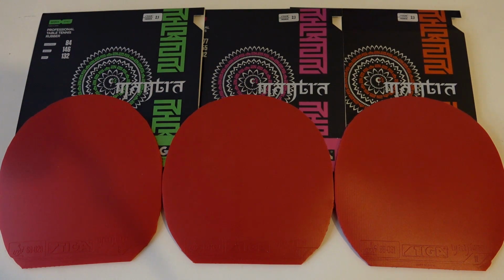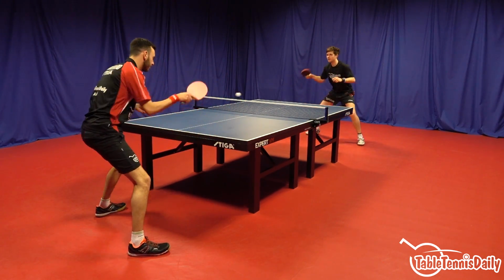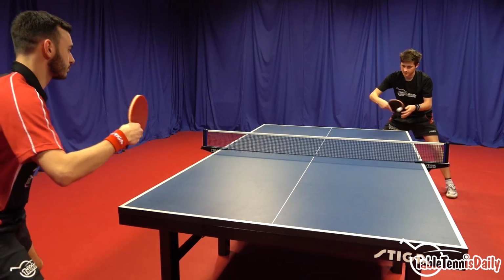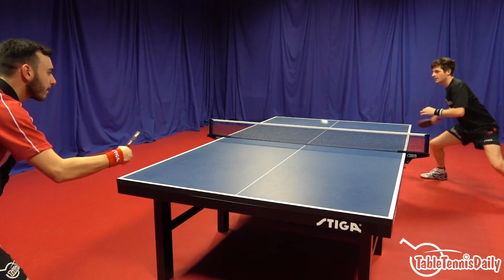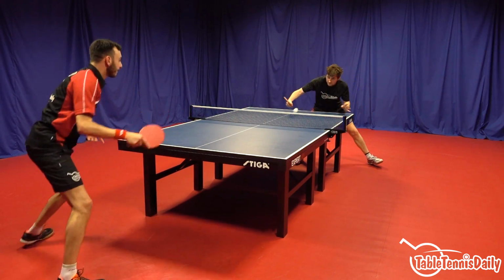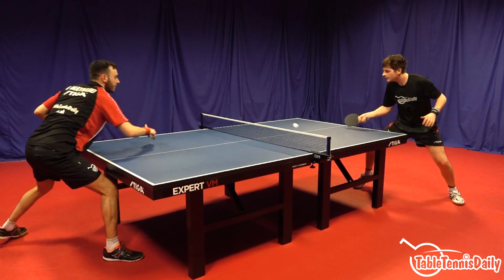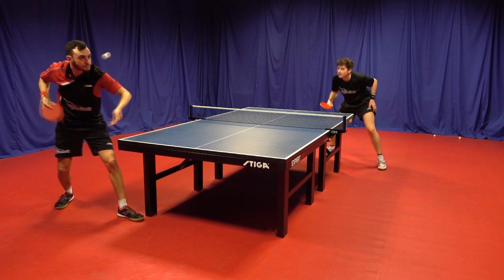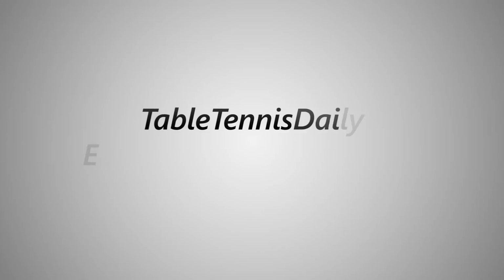STIGA Mantra Soft, Medium & Hard Rubber Review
TableTennisDaily's review on STIGA's latest rubber series, looking at the Mantra Soft, Medium and Hard with Dan Ives and Tom Maynard at the TableTennisDaily Studio!